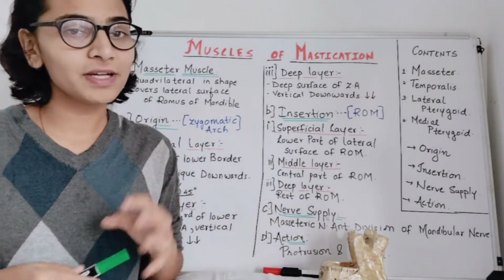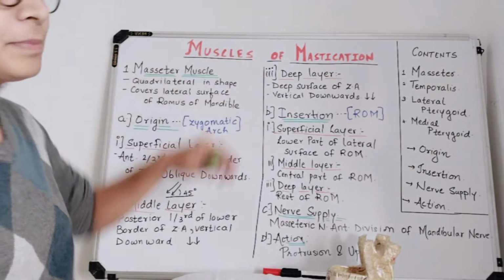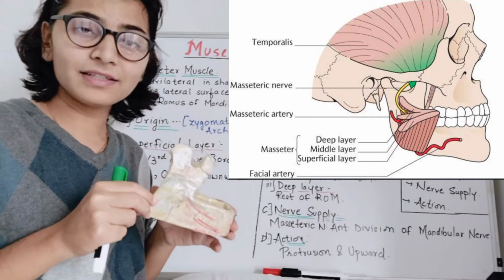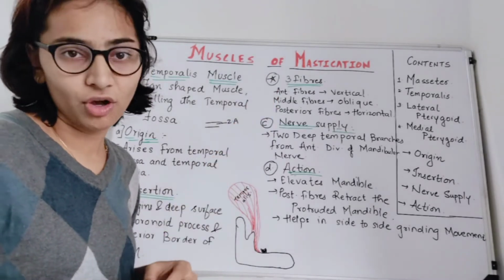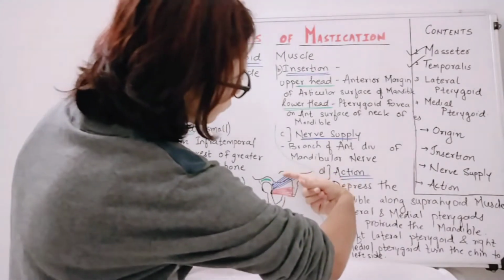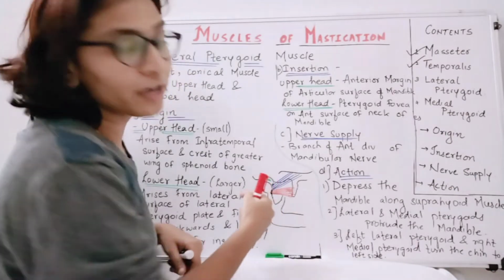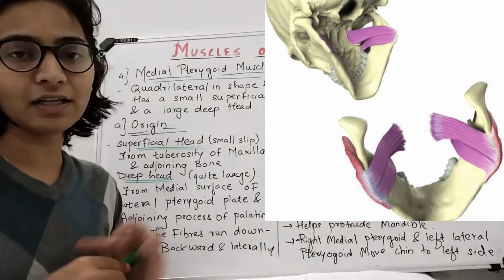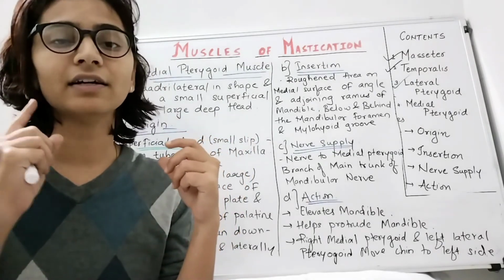Muscles of Mastication | super easy explanation by Dr. Neha |NEET MDS | BDS